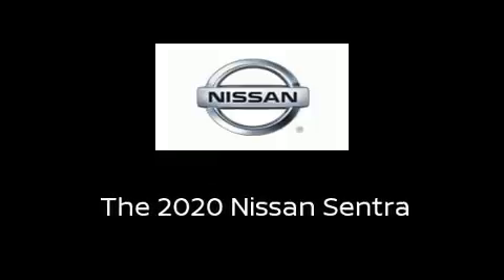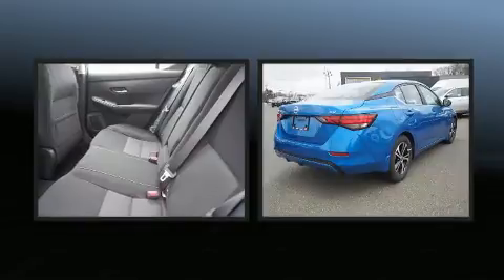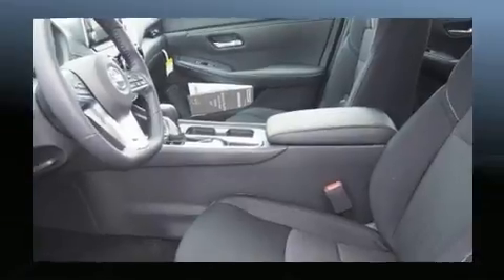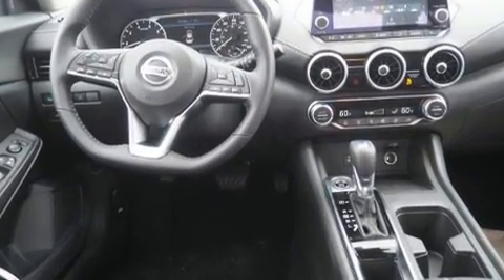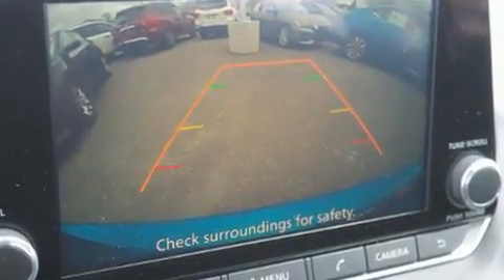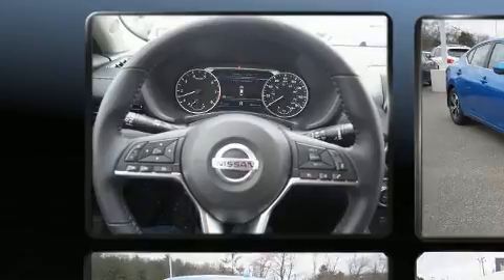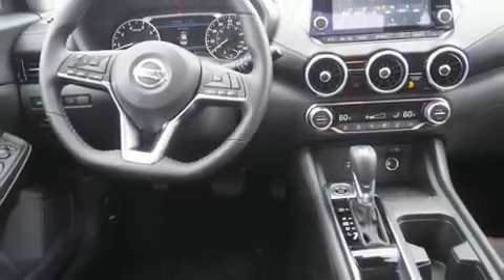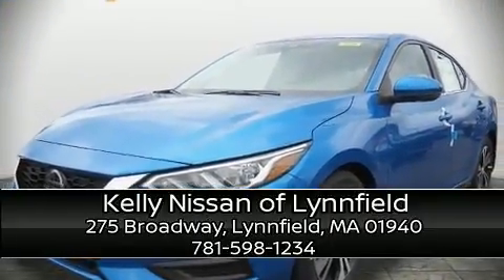2020 Nissan Sentra SV CVT in Lynnfield, MA 01940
Familiarize yourself with the 2020 Nissan Sentra. This 4 door, 5 passenger sedan provides a satisfying ride for all passengers. It features a front-wheel-drive platform, an automatic transmission, and a 2 liter 4 cylinder engine. A wealth of standard features means that you no longer have to sacrifice. Such as cruise control, variably intermittent wipers, a trip computer, front dual-zone air conditioning, turn signal indicator mirrors, lane departure warning, an overhead console, and power windows. Audio features include an AM/FM radio, steering wheel mounted audio controls, and 6 speakers, providing excellent sound throughout the cabin. Passengers are protected by various safety and security features, including: dual front impact airbags, front and rear side impact airbags, traction control, brake assist, ignition disabling, and 4 wheel disc brakes with ABS. For added security, dynamic Stability Control supplements the drivetrain. Our knowledgeable sales staff is available to answer any questions that you might have. They'll work with you to find the right vehicle at a price you can afford. We are here to help you.